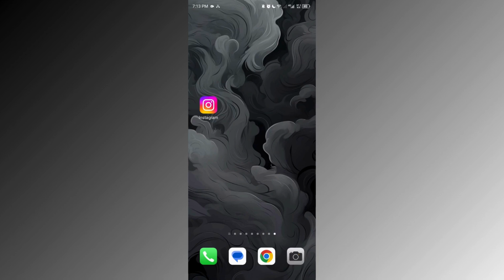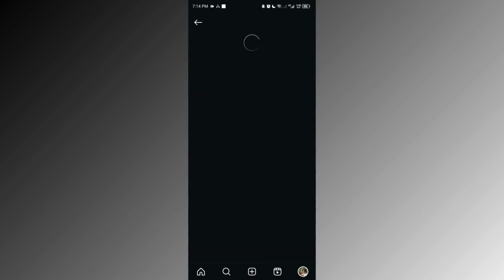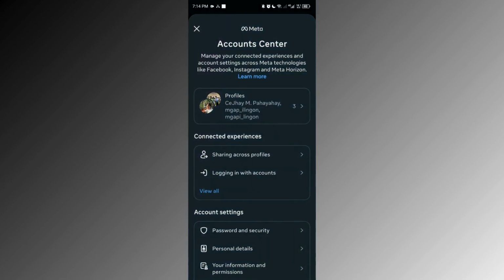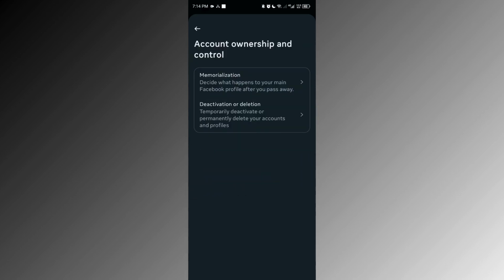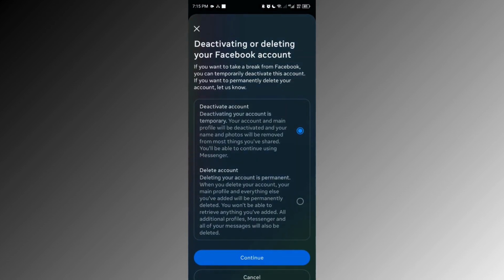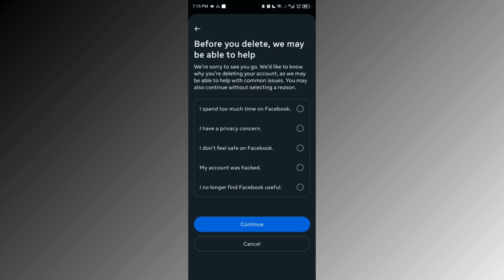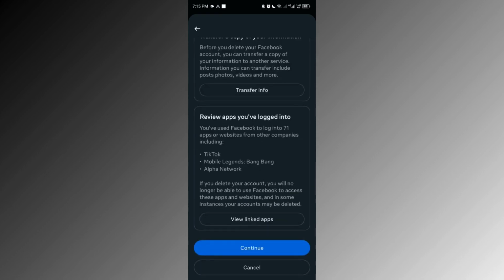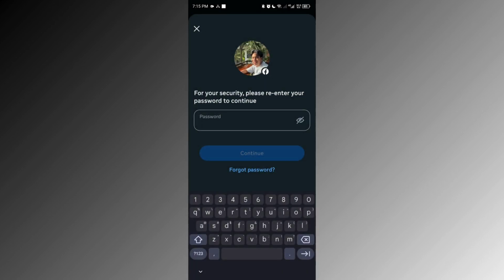HOW TO DELETE INSTAGRAM ACCOUNT PERMANENTLY (FULL GUIDE 2025)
Want to delete your Instagram account for good? In this quick and easy tutorial, I’ll show you step-by-step how to permanently delete your Instagram account in just a few minutes. Whether you’re taking a social media break or leaving Instagram for good, this guide covers everything you need to know.

✅ What you’ll learn in this video:

How to access the Instagram account deletion page

What to do before deleting your account

The difference between deactivating and deleting

Important things to back up before deleting

📌 NOTE: Once deleted, your account and data cannot be recovered. Make sure to download any photos or information you want to keep before proceeding.

🔒 Works for both iPhone, Android, and desktop users.